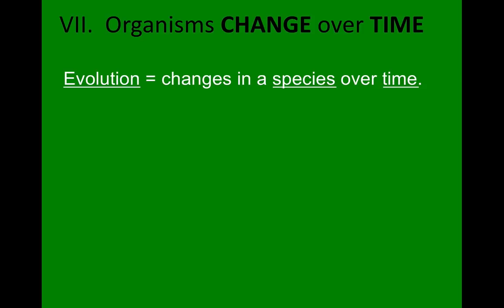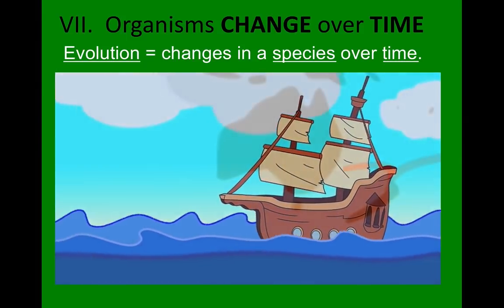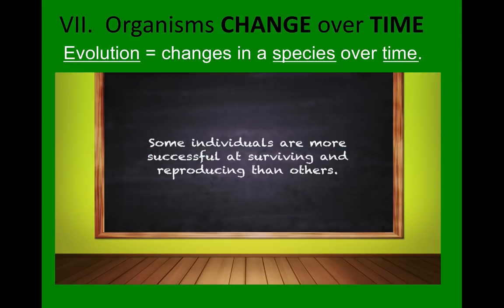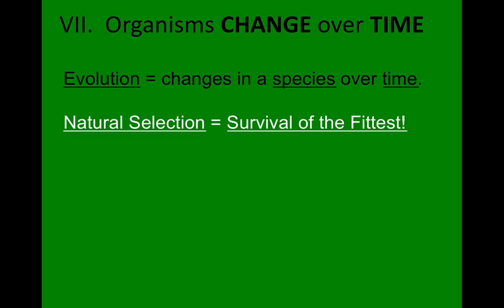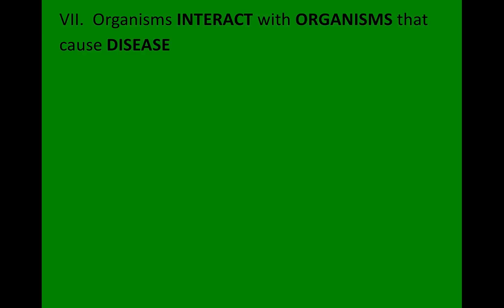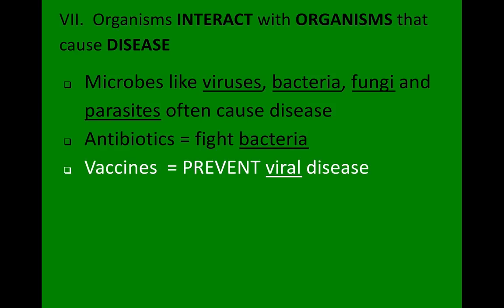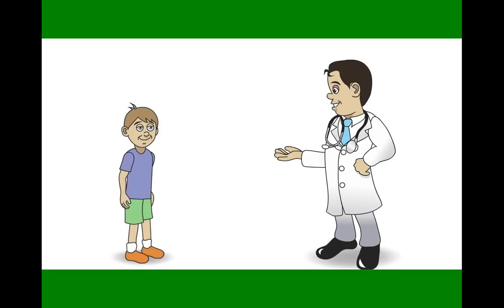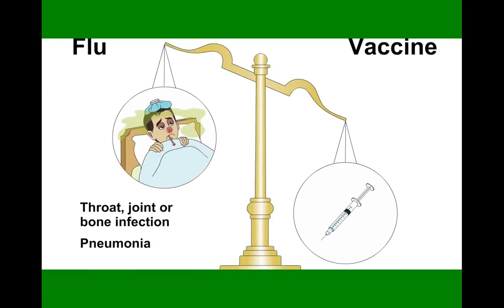Part 4 - Life Science MCA Review